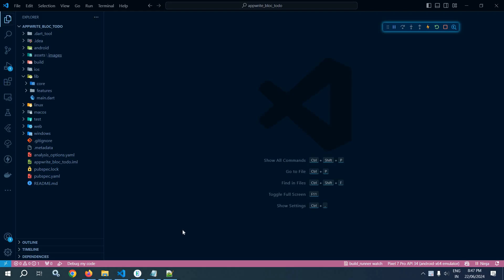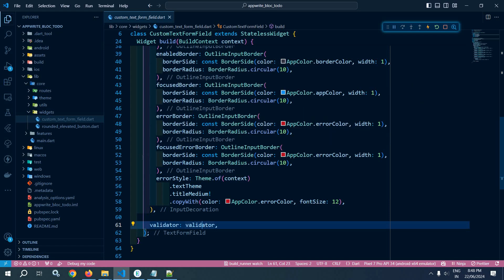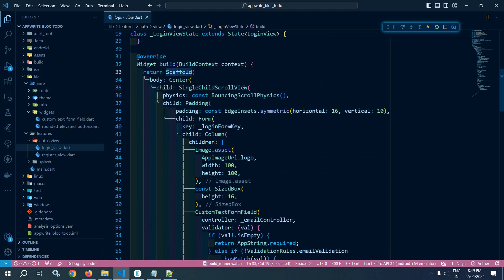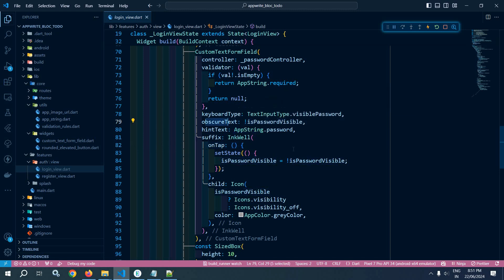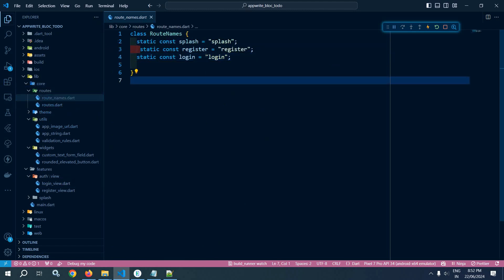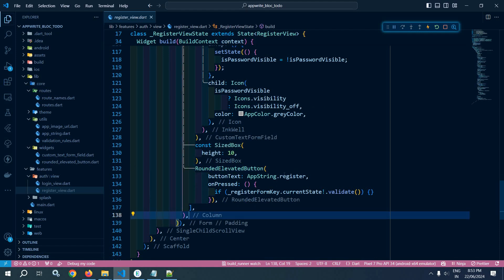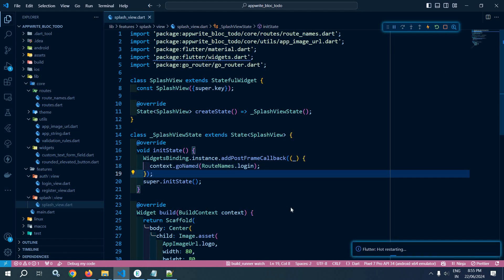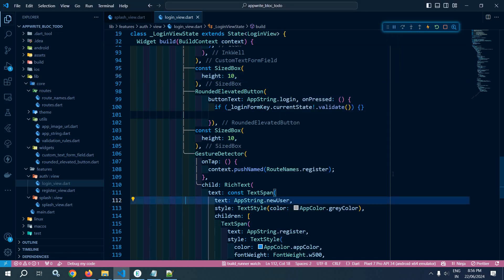#5 || Register & Login Screen || Flutter Appwrite Todo App with Bloc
In this video I have discussed how to create the Login and Register screen.